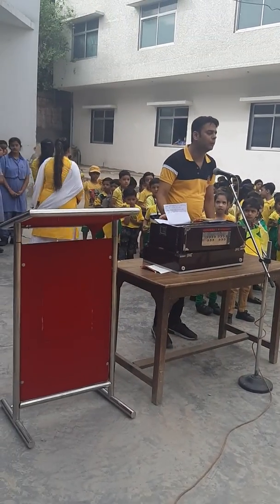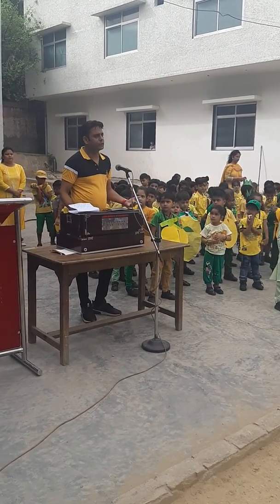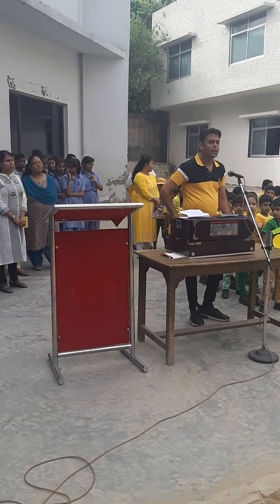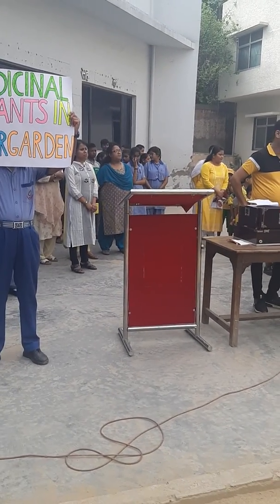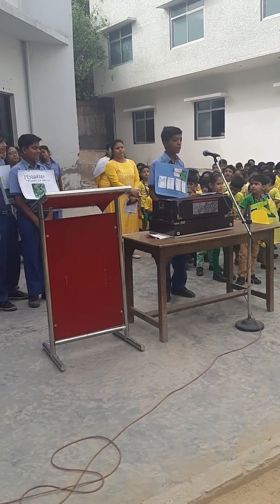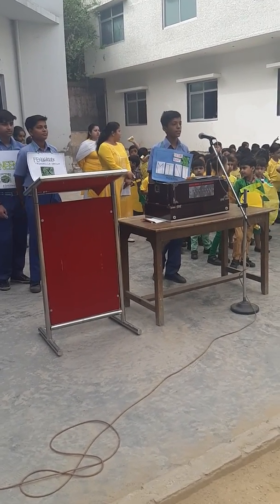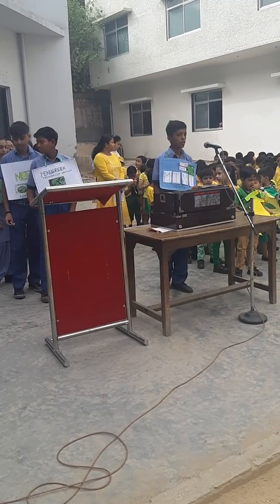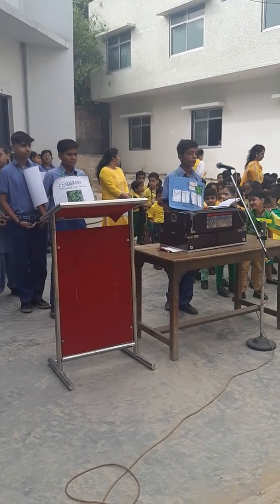All kind of treatment in 1 min...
Plants as medicines